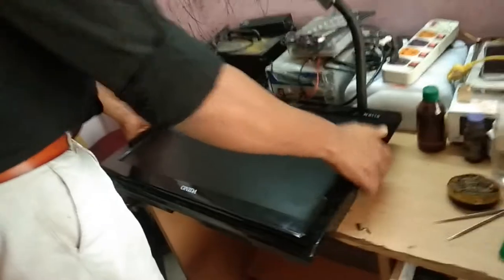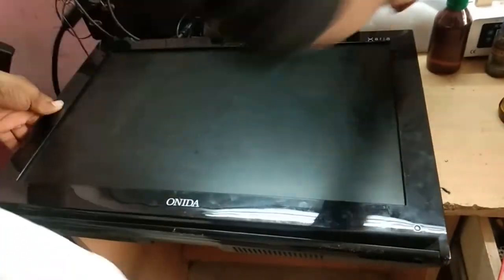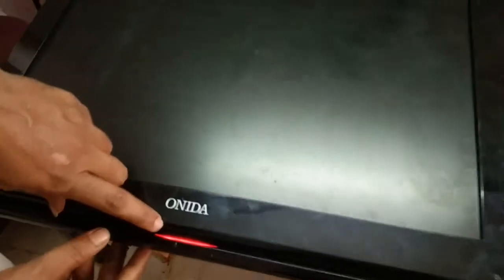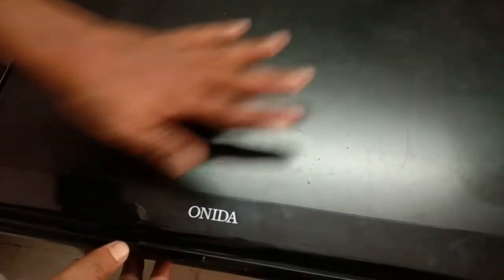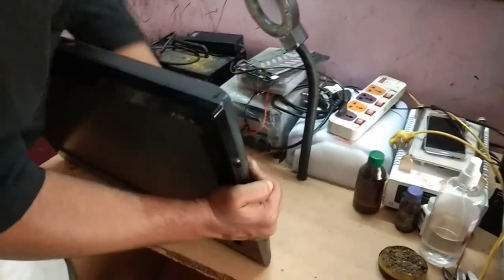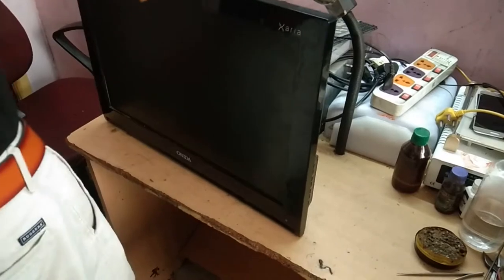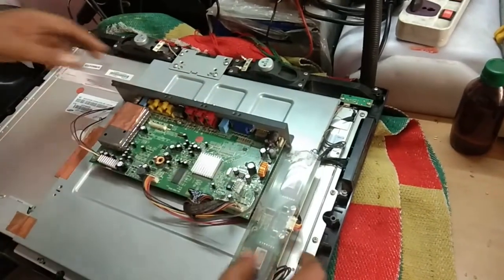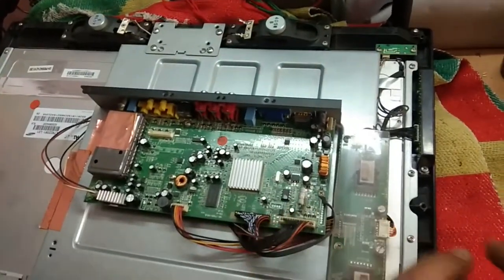BEST CHIP LEVEL TRAINING